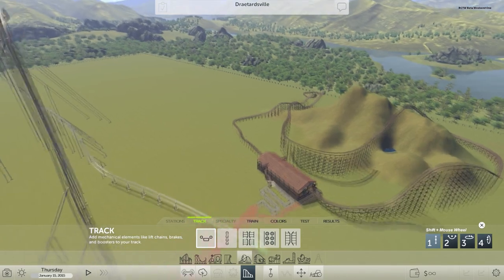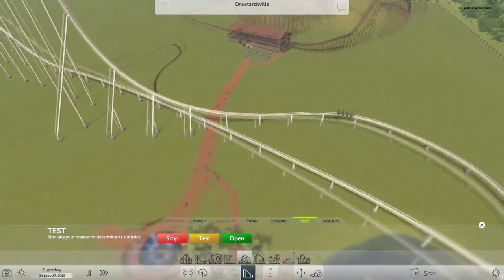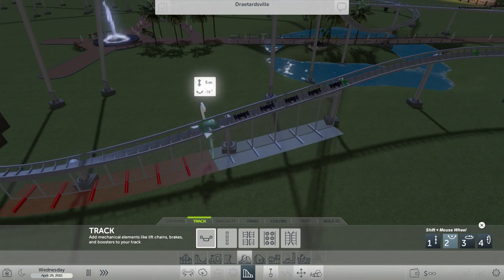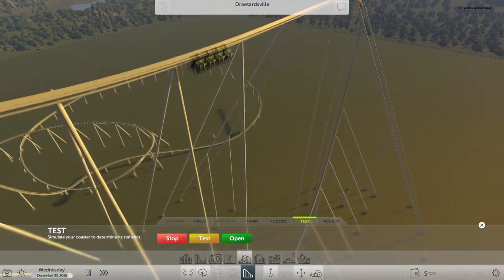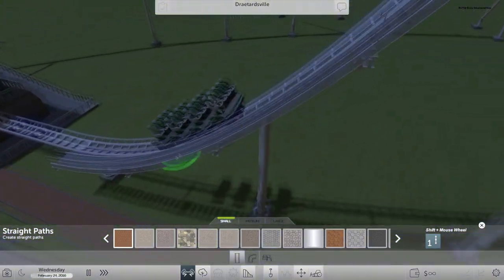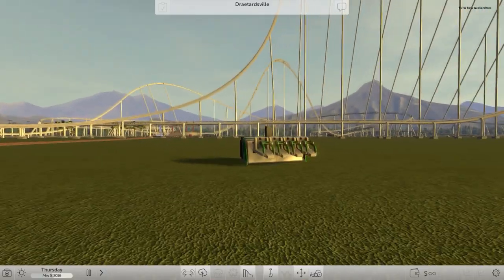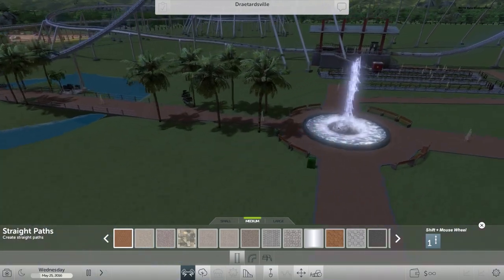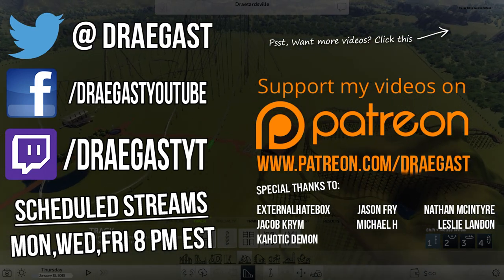RollerCoaster Tycoon World Gameplay - The Vomit Comet 104 MPH Roller Coaster - BETA Gameplay Part 3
Welcome back to more Let's Play RollerCoaster Tycoon World Gameplay. On this episode of RollerCoaster Tycoon World we go back to our original Roller Coaster and continue to tweak it so it stops killing people. In the end it was a success and now we have a seriously awesome floorless roller coaster! I hope you're enjoying RollerCoaster Tycoon World!

RollerCoaster Tycoon World™ is the newest installment in the legendary RCT franchise. This next-generation theme park simulation and building game includes fan-favorite features as well as incredible new advancements!